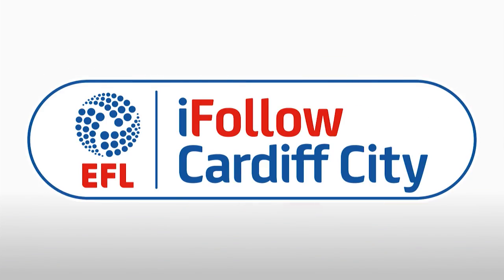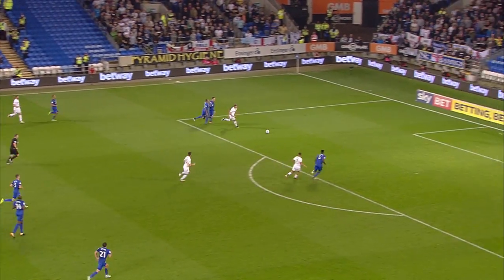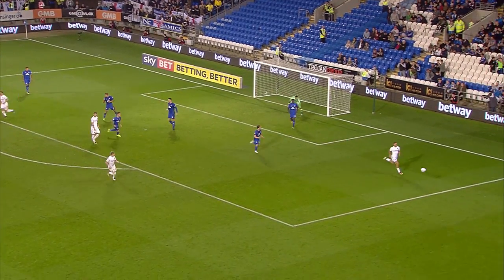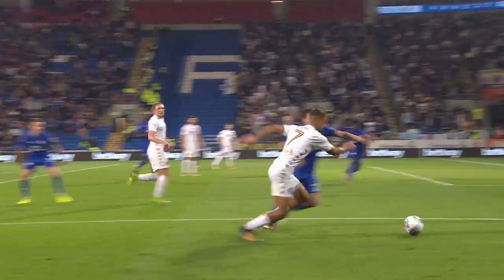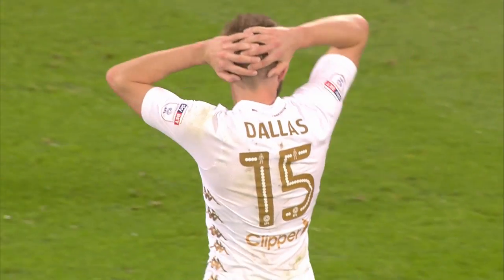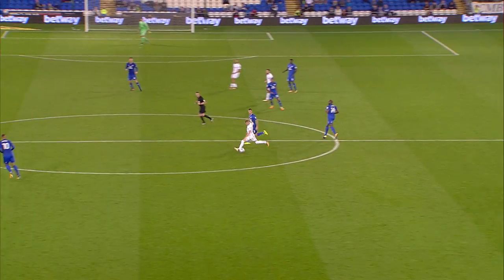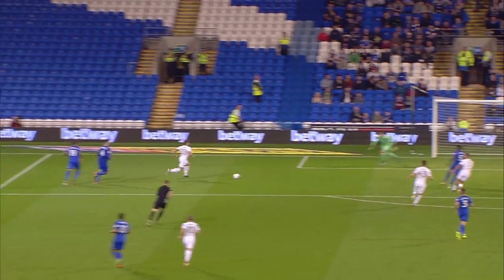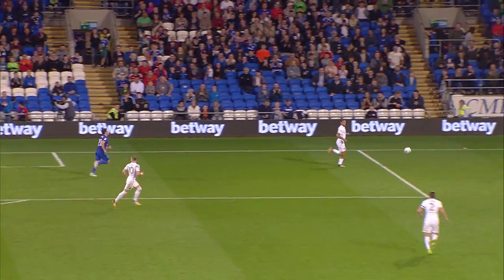NEIL ETHERIDGE DOUBLE SAVE v LEEDS